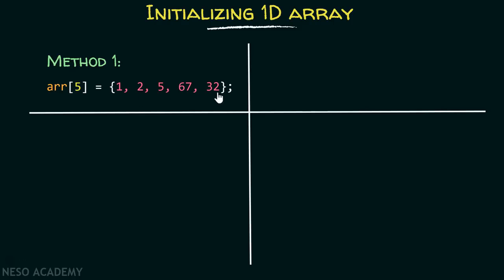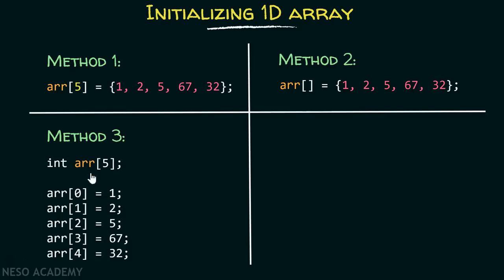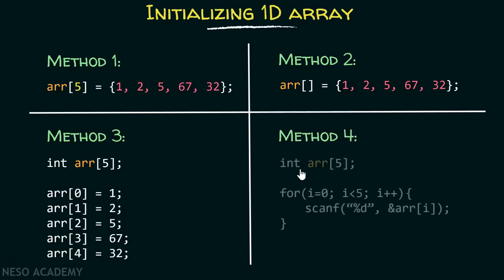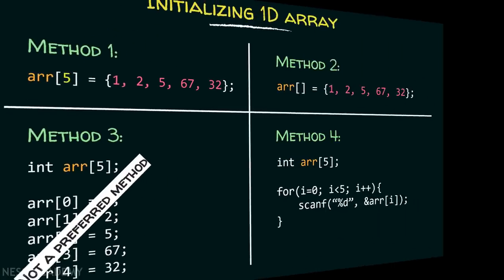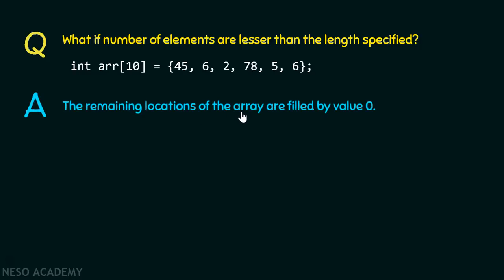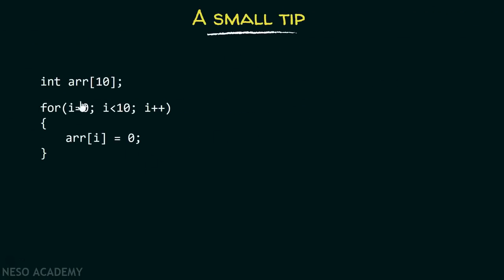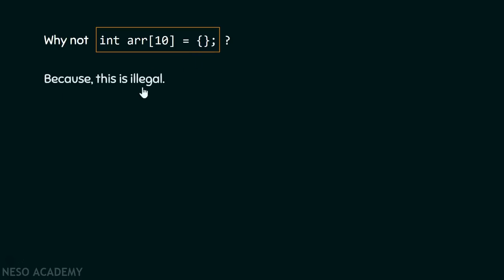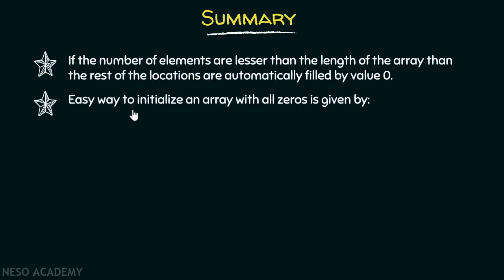Initializing an Array